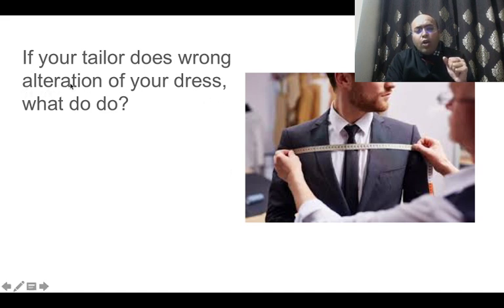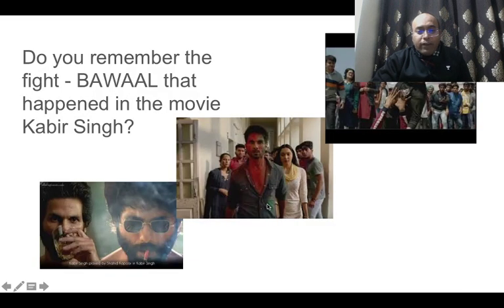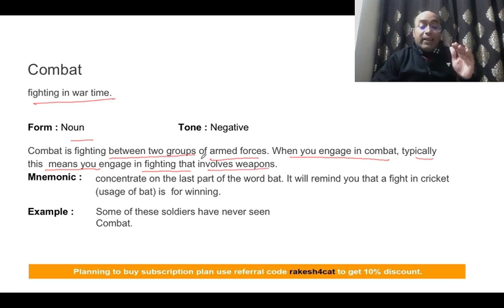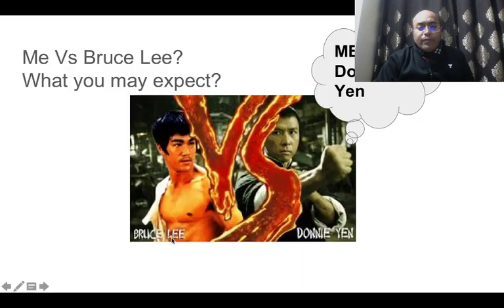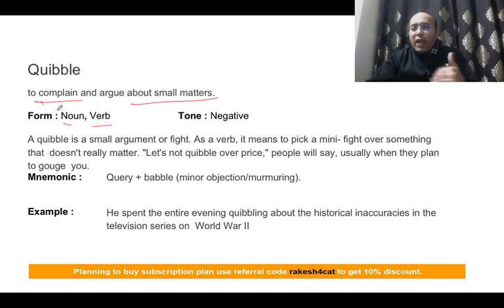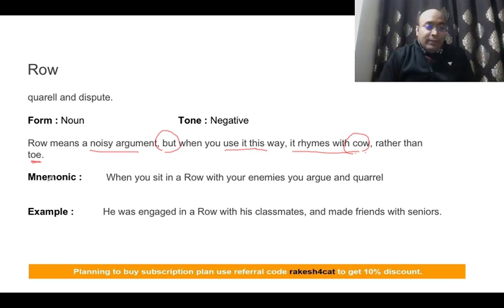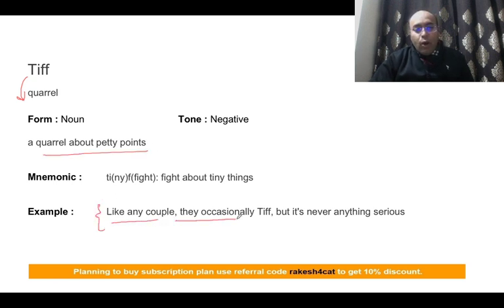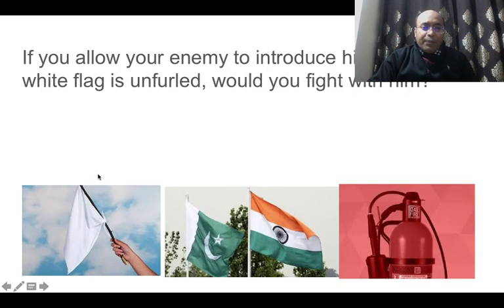WORDATHON | Improve you Vocabulary | Part II | Rakesh Kumar Sharma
Unacademy Plus Subscription Benefits:
1. Learn from your favorite teacher
2. Dedicated DOUBT sessions
3. One Subscription, Unlimited Access
4. Real-time interaction with Teachers
5. You can ask doubts in the live class
6. Download the videos & watch offline Top Unacademy Special Classes